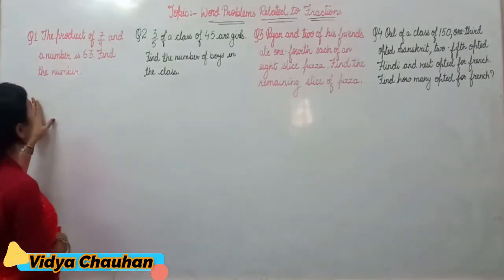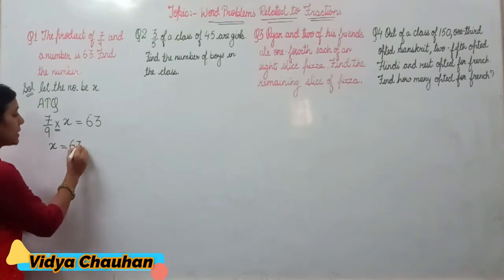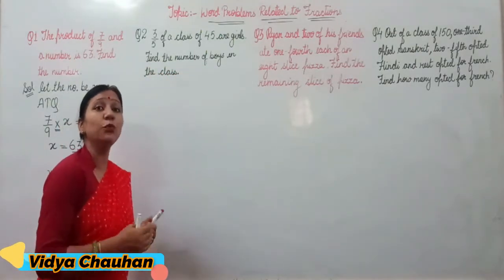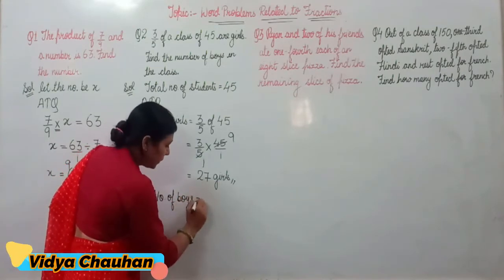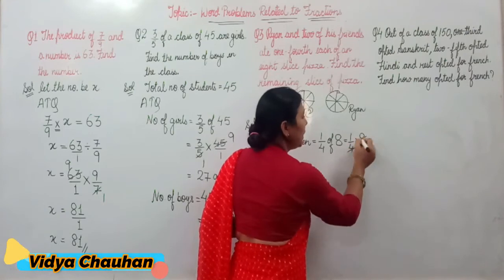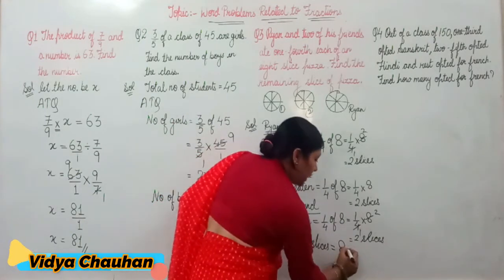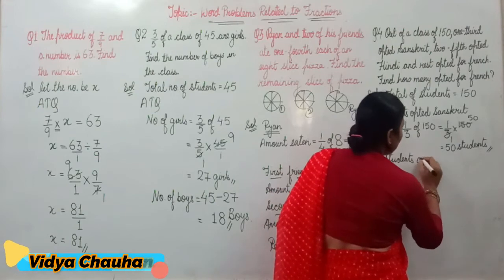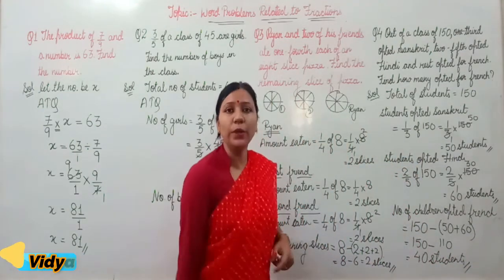Fractions Word Problems || Class 5 || Maths || CBSE